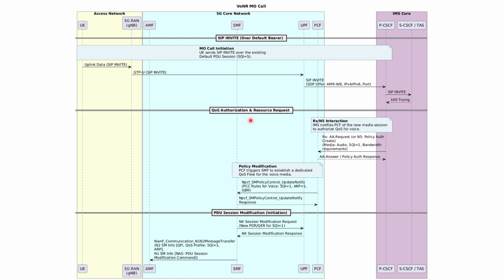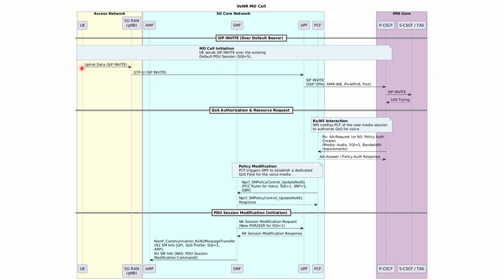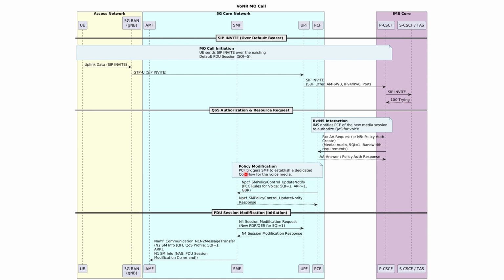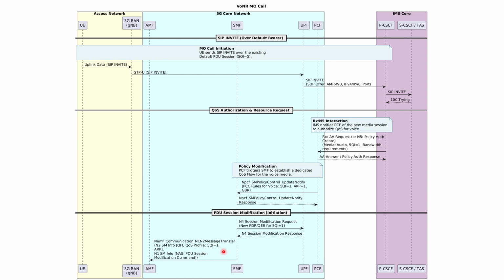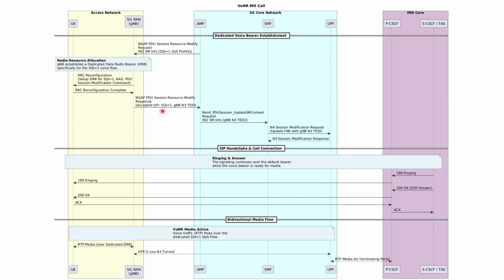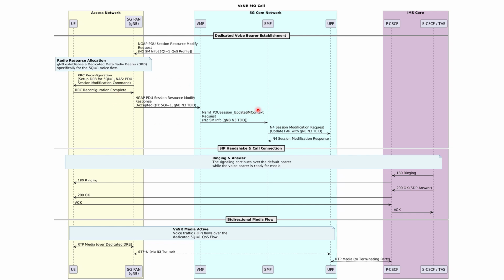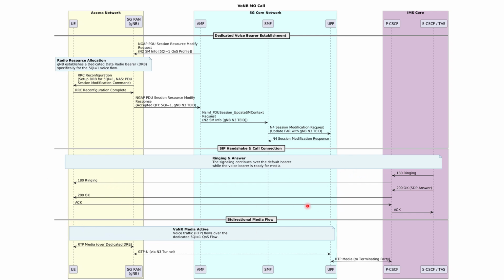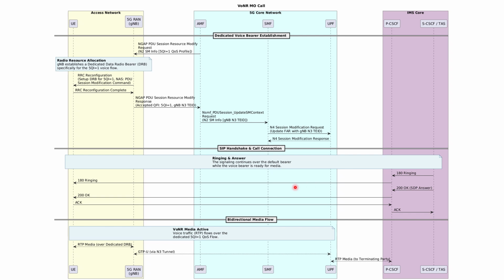Voice over NR MO Call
5G VoNR Mobile Originating (MO) Call flow! This video walks you through the step-by-step signaling of a voice call over 5G Standalone, from the initial SIP INVITE and IMS registration to EPS Fallback logic and dedicated QoS flow establishment (5QI-1) for pristine voice quality.